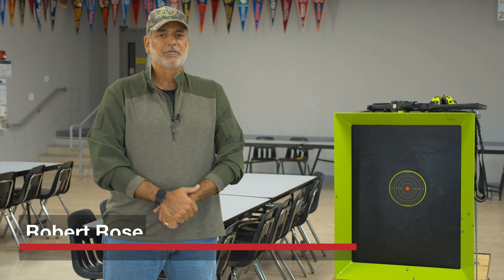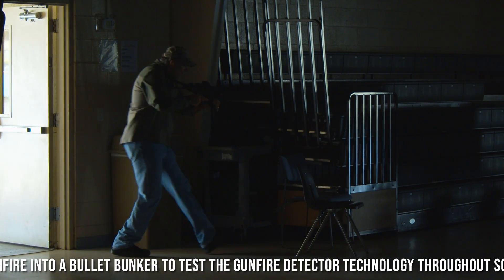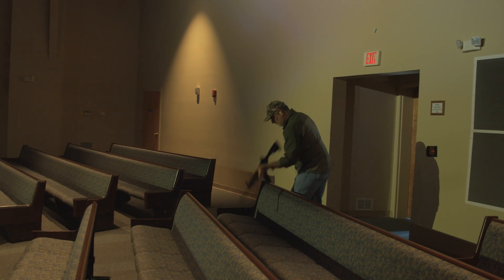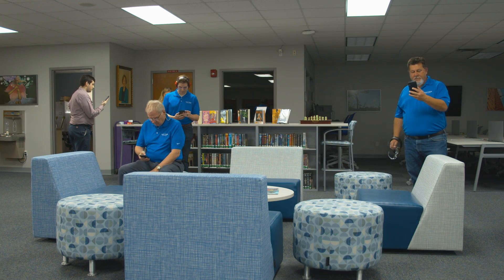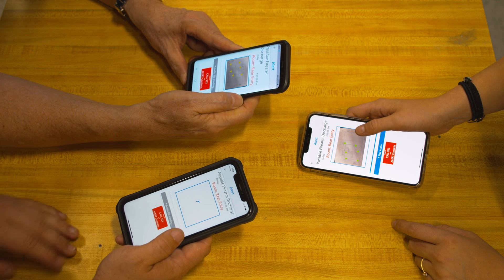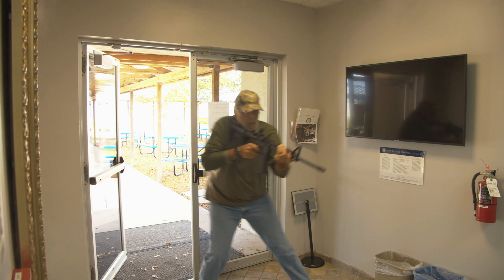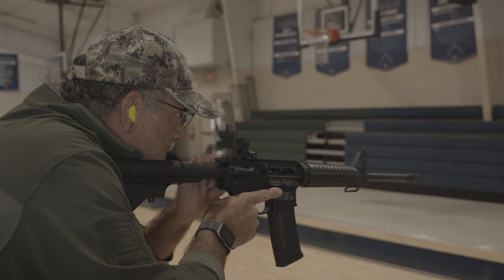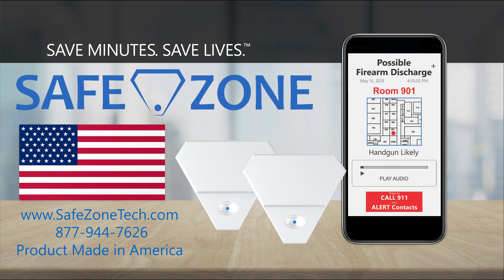Safe Zone Introduces Next-Generation Affordably Priced, Easy-to-Install Gunfire Detection System.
Safe Zone reaffirms its commitment to enable customers to affordably and easily blanket every square foot of their buildings with gunfire detection coverage. Safe Zone Gunfire Detection System now features a patent-pending tri-mode data capture system and automated rapid 9-1-1 connection.

About Safe Zone Gunfire Detection
SAVE MINUTES. SAVE LIVES.™ The Safe Zone Gunfire Detection System is a stand-alone, affordable, automated indoor gunfire detection system providing actionable intelligence to law enforcement, first responders, and onsite personnel within seconds of a gunshot. Safe Zone’s patent-pending gunfire detection system combines state-of-the-art detection hardware with leading-edge cloud-based, machine-learning capabilities to provide crucial information including type of the weapon, the number of shots fired, and the shooter’s location. Safe Zone’s open API enables easy integration with third-party systems, like an alarm or access control system for a complete emergency solution.